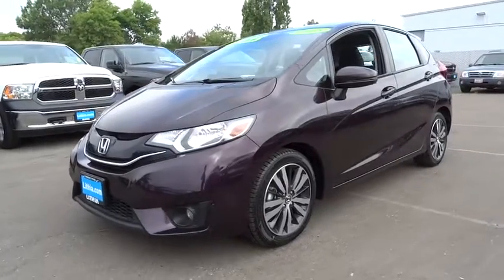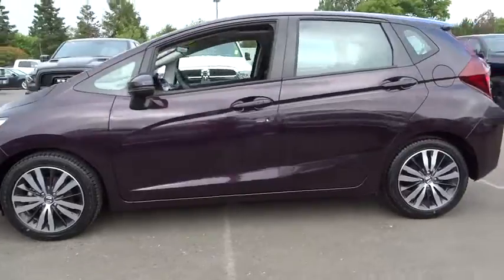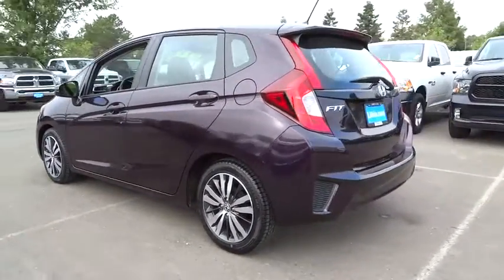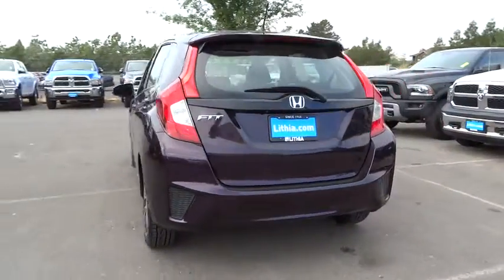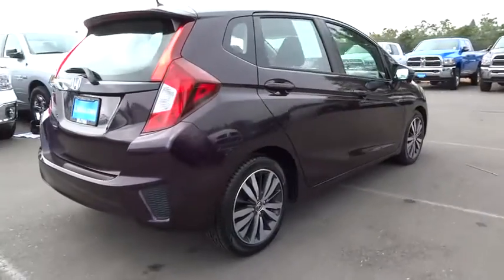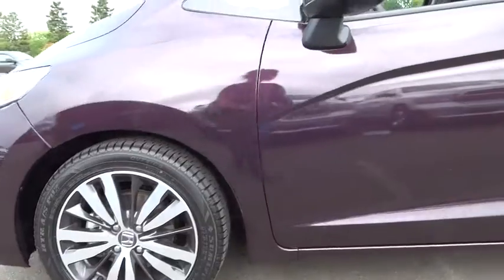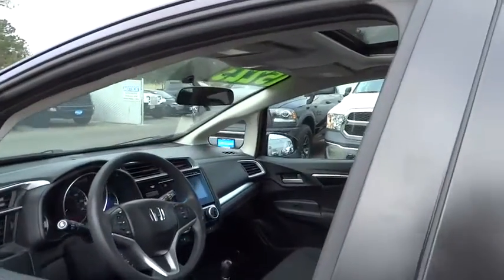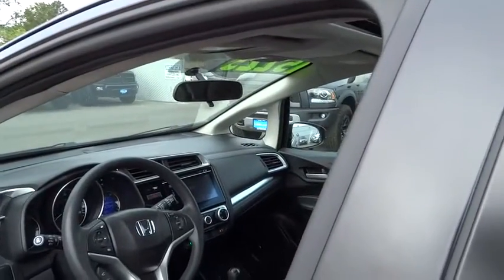2015 HONDA FIT Santa Rosa, Petaluma, Marin, San Francisco, North Bay, CA FM741622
2015 HONDA FIT

2727 Dowd Dr.

EX trim. FUEL EFFICIENT 37 MPG Hwy/29 MPG City!, PRICED TO MOVE $700 below Kelley Blue Book! CARFAX 1-Owner. Moonroof, Bluetooth, CD Player, iPod/MP3 Input, Aluminum Wheels, Back-Up Camera. CLICK ME!br /br /KEY FEATURES INCLUDEbr /Sunroof, Back-Up Camera, iPod/MP3 Input, Bluetooth, CD Player, Aluminum Wheels Rear Spoiler, MP3 Player, Keyless Entry, Child Safety Locks, Steering Wheel Controls. Honda EX with Passion Berry Pearl exterior and Black interior features a 4 Cylinder Engine with 130 HP at 6600 RPM*. br /br /EXPERTS CONCLUDEbr /Edmunds.com explains Unmatched small car versatility thanks to unique rear seat design; quick acceleration; high fuel economy; spacious seating and cargo area; excellent visibility.. Great Gas Mileage: 37 MPG Hwy. br /br /EXCELLENT VALUEbr /This Fit is priced $700 below Kelley Blue Book. br /br /MORE ABOUT USbr /The new and pre-owned inventories at Lithia Chrysler Jeep Dodge of Santa Rosa are always stocked with a wide variety of Chrysler, Dodge and Jeep vehicles. The qualified sales representatives and expert auto technicians provide you with a straight forward, no hassle shopping and service experience every time. Come and meet us today at 2727 Dowd Drive; you can see everything our Santa Rosa, CA dealer has to offer! br /br /Plus government fees and taxes, any finance charges, $80 dealer document processing charge, any electronic filing charge and any emission testing charge. (Eff 7/1/12). Price contains all applicable dealer incentives and non-limited factory rebates. You mabr / Some of our used vehicles may be subject to unrepaired safety recalls. Check for a vehicle's unrepaired recalls by VIN